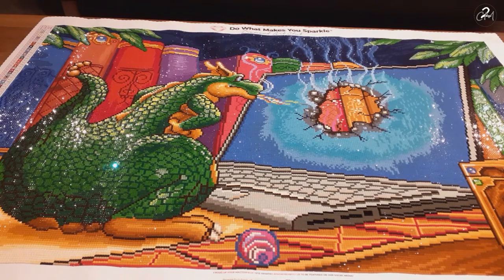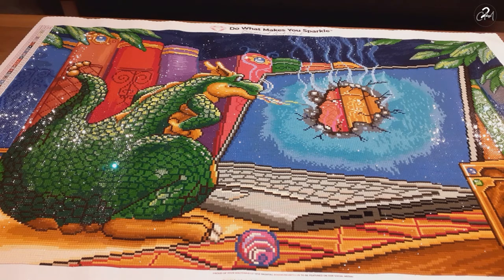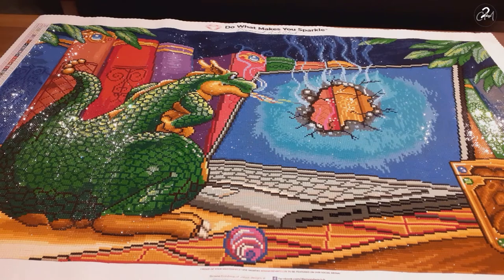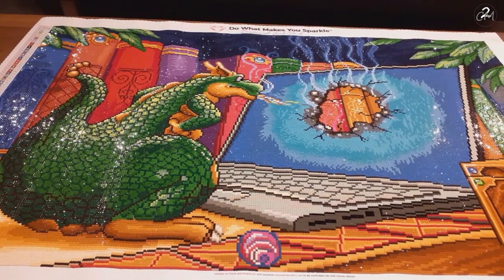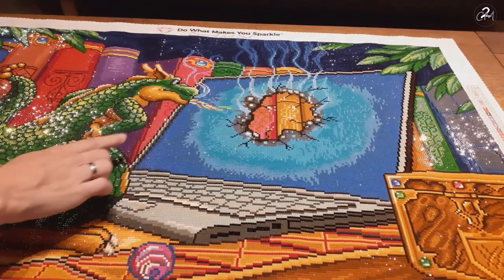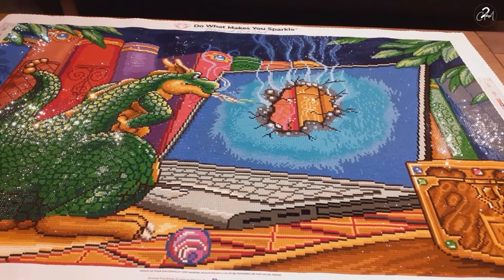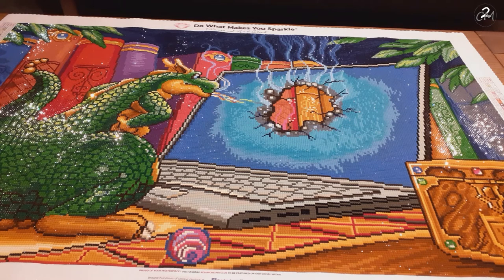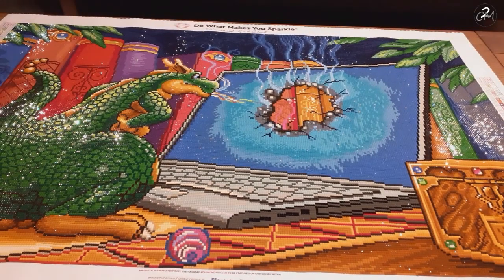Diamond painting review Technology Meltdown from by Randal Spangler from Diamond Art Club